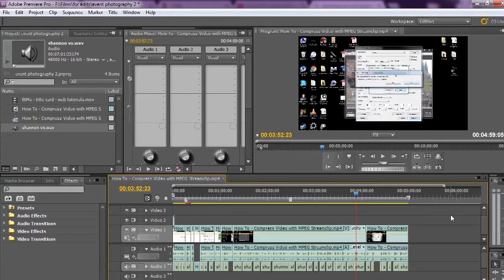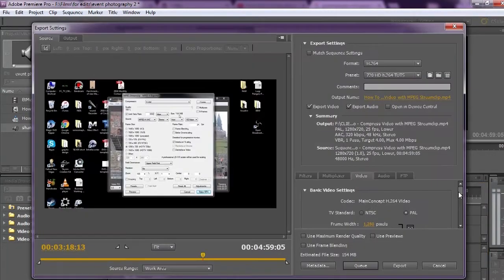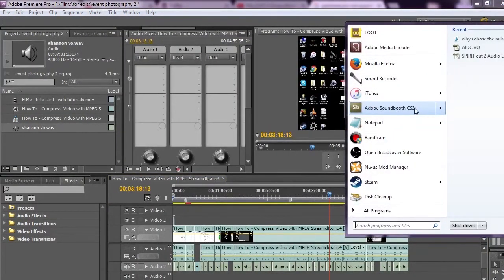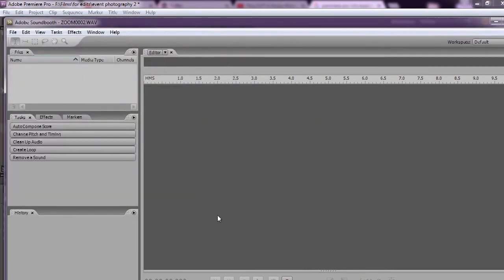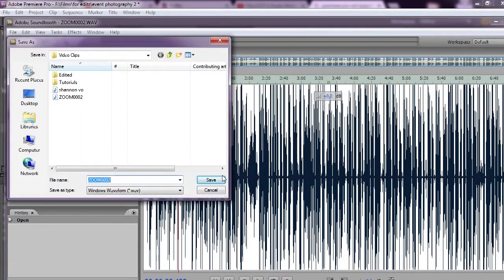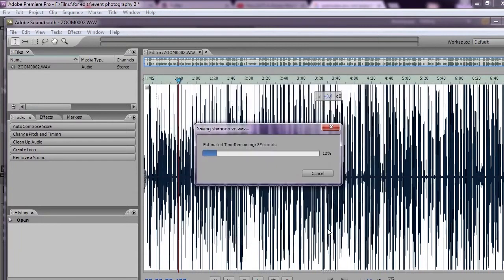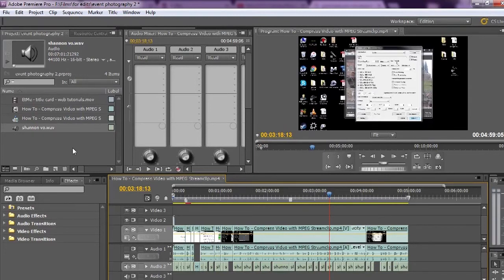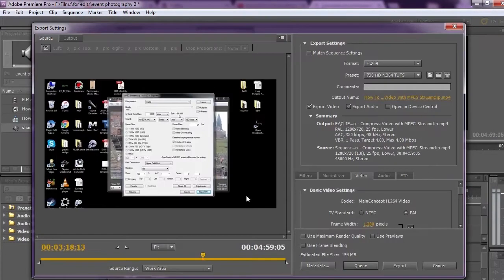After Premiere Tutorial - Premiere Pro not exporting audio FIX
Premiere pro not exporting sound with your video? This is what worked for me. Try it, it may work for you.